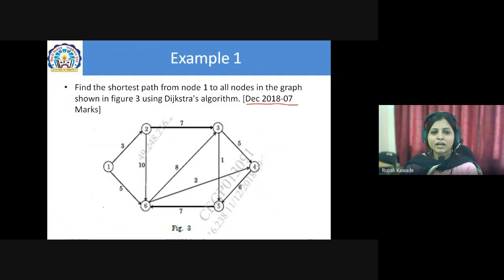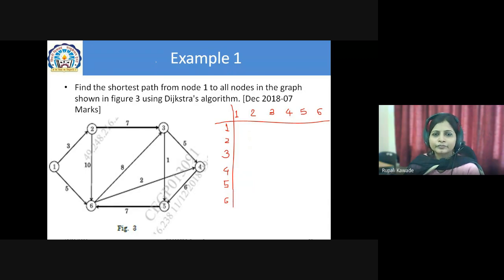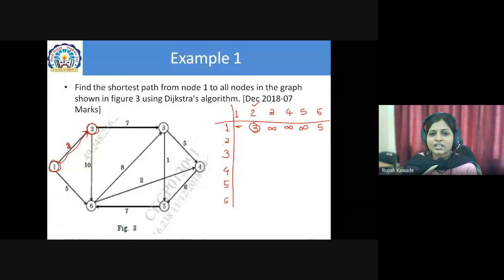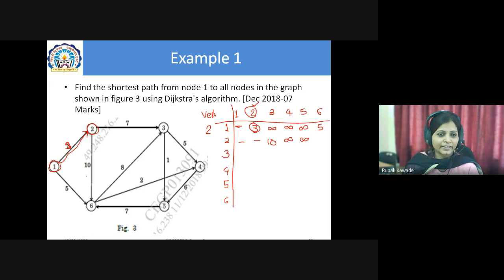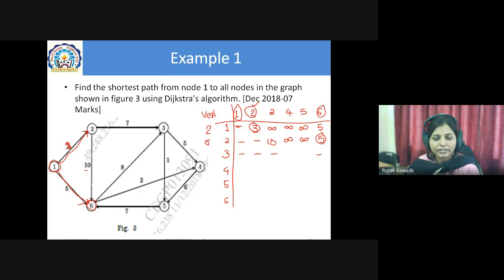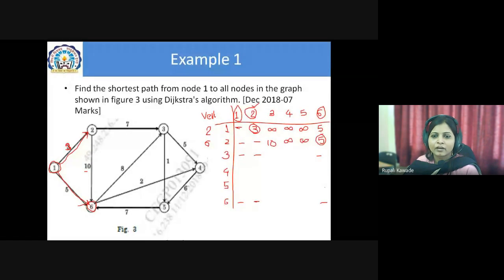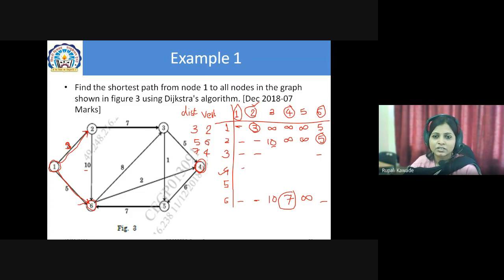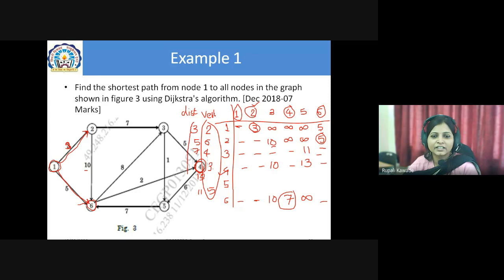Graphs - Dijkstra's Algorithm Example